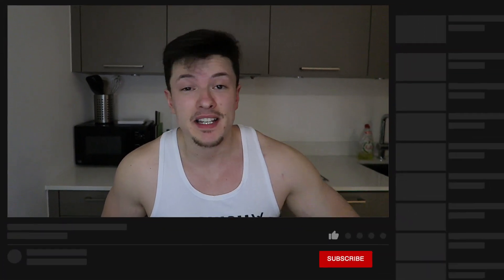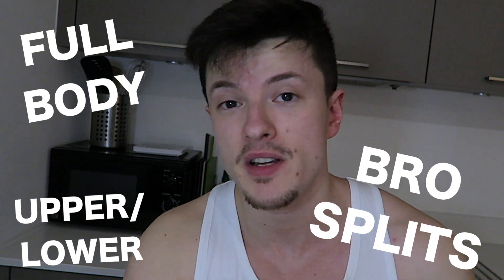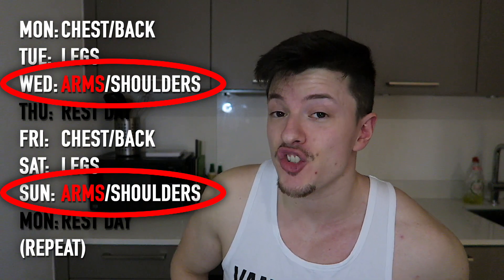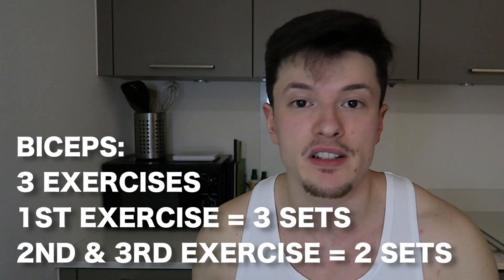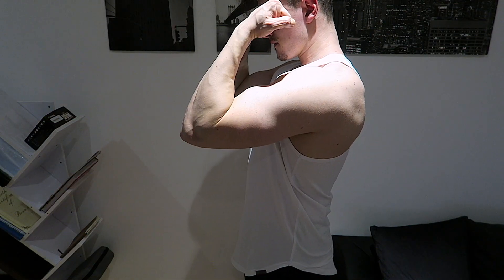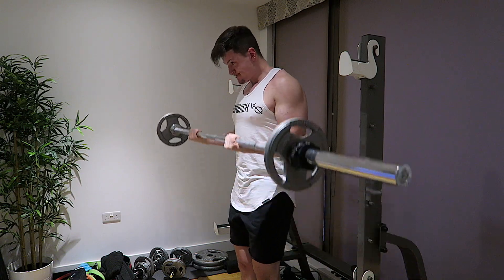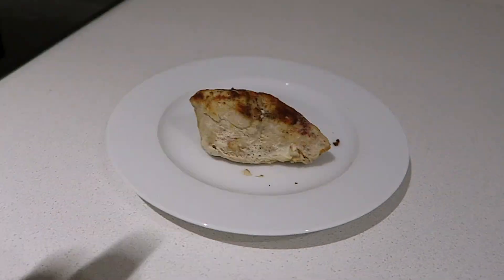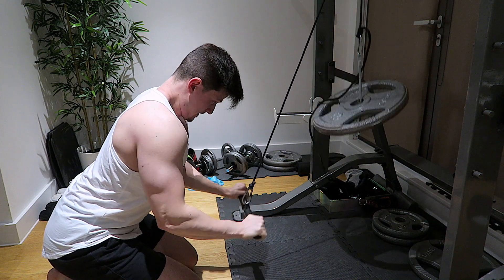HOW TO GET BIG ARMS (How I Grew My Arms 6 INCHES!)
Do you want to know "how to get big arms"? 💪🏻
Looking for an easy no-bs video that gets straight to the point?...
You've found it! This video will explain the simplest method to grow massive arms! 🤯

Check out my last video if you need a CHEAP bulking diet to help you grow your arms!